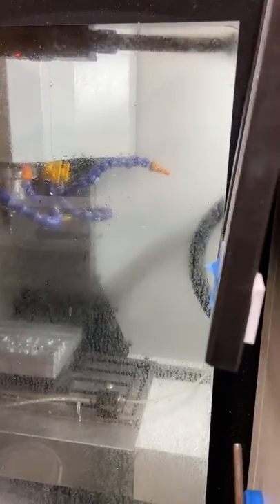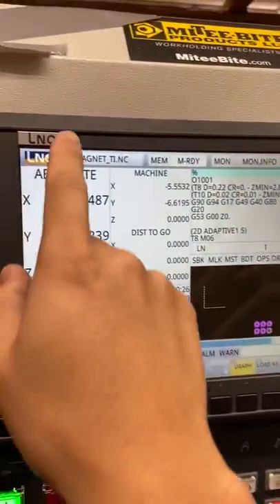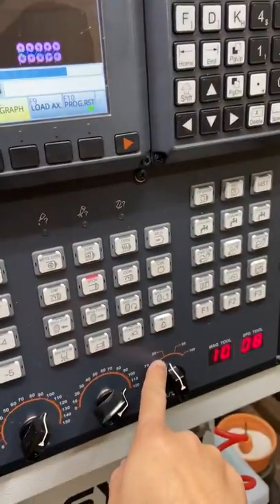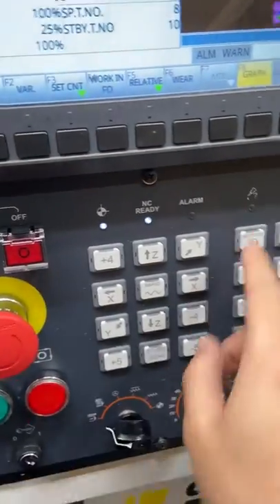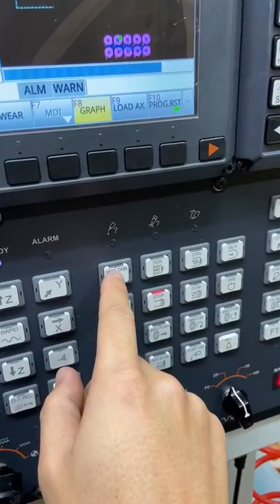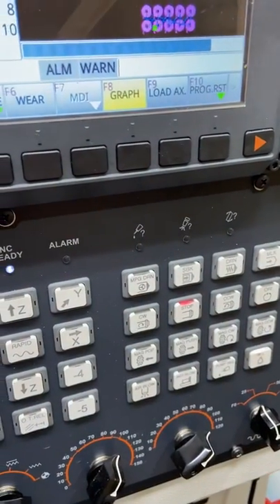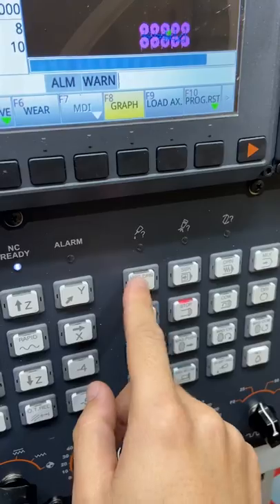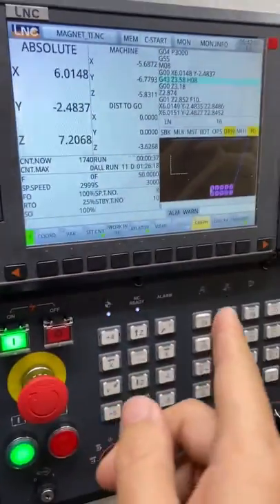Nice feature, controlling the progress of program with MPG handwheel on LNC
Nice little trick that I initially saw on Milltronics machines but am really happy the LNC has this feature! Thanks Emvioeng and Innonium for pointing it out on Instagram.